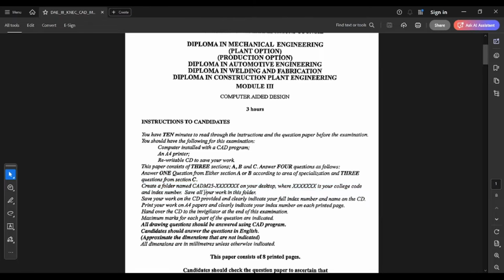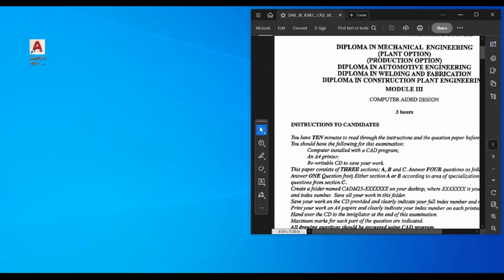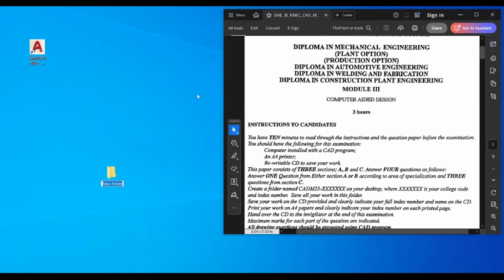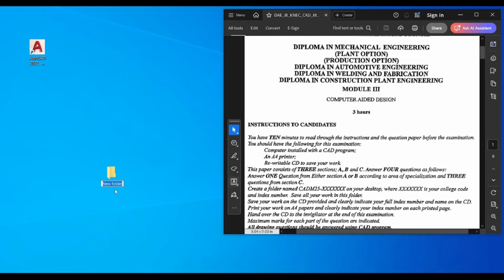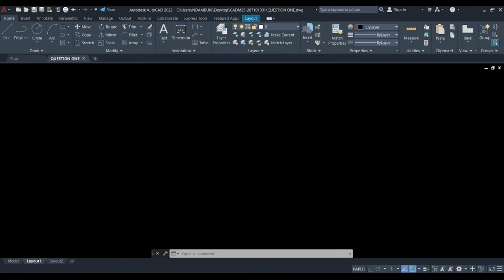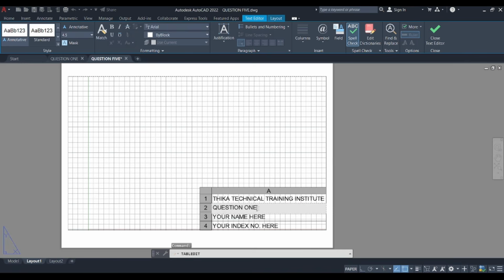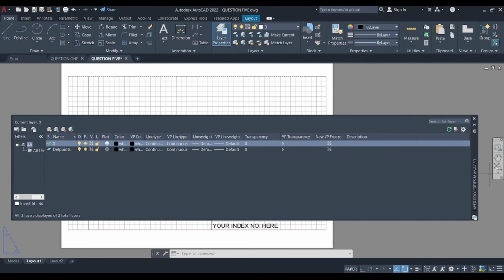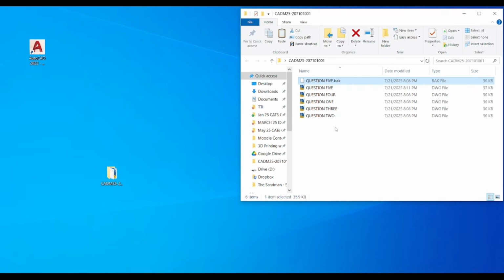Folder and File Creation for AutoCAD Exam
This video is supposed to help you understand how to create a folder for your files and save your files in that particular folder from AutoCAD as requested during our meeting